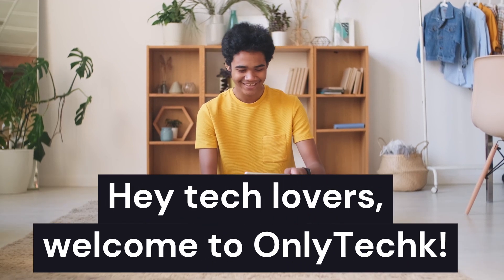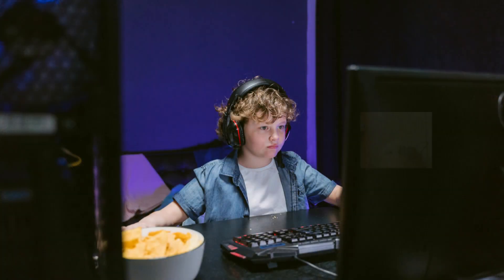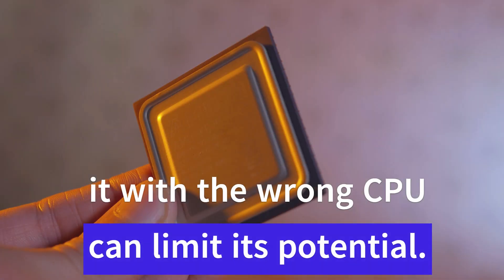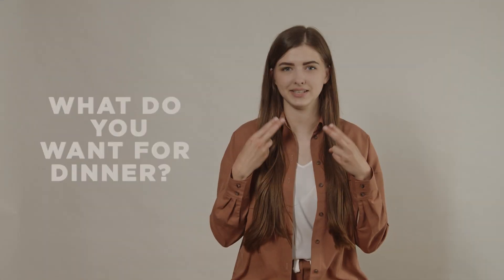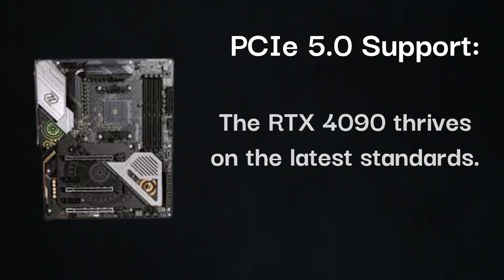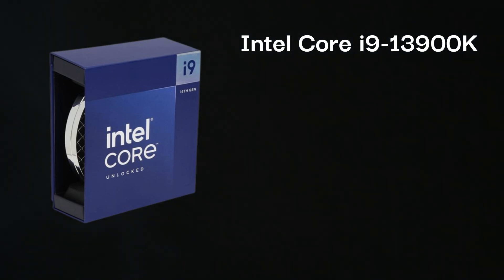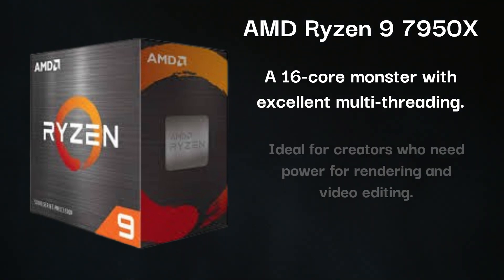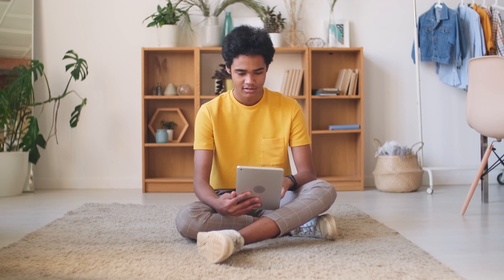Best CPU for RTX 4090 Builds in 2025: Expert Picks!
Are you ready to push your RTX 4090 to its full potential? In this video, we’ll explore the best CPU for the RTX 4090, diving into top-tier options that ensure unbeatable gaming and productivity performance.

✔️ Top CPU picks for ultimate compatibility with the RTX 4090.
✔️ Benchmark comparisons to help you make the right choice.
✔️ Tips for optimizing your gaming rig for smooth 4K and even 8K gameplay.

.📖 Video Chapters.
00:00 Intro
00:36 Why CPU Matters
01:00 Key factors when choosing a CPU
01:33 Top 3 CPU for RTX 4090
02:28 Avoiding Bottlenecks
02:44 Blog & Closing

💡 Whether you're building a high-end gaming PC or tackling intensive creative tasks like 3D rendering, finding the perfect CPU is crucial. We’ll break down the specs, pricing, and performance so you can build the rig of your dreams.

.Related Video's.

Best CPU for RTX 4090 in 2025
RTX 4090 CPU compatibility
Best processor for RTX 4090 gaming
Top CPUs for RTX 4090 4K gaming
Best CPU for RTX 4090 and 4K gaming
RTX 4090 CPU bottleneck
Ideal CPU for RTX 4090 8K gaming
Best budget CPU for RTX 4090
High-performance CPUs for RTX 4090 builds
Best CPU for RTX 4090 creative tasks
bes CPU for RTX 4090
best amd CPU Rtx 4090
best cpus for rtx 4090
what CPU pairs well with 4090
what do I need to run RTX 4090
What PC case for RTX 4090?
Can an i5 run a 4090
Best CPUs to pair with the RTX 4090 GPU
What CPU should You pair with the RTX 4090
Best CPUs to pair with the RTX 4090
Ultimate Ryzen 9800x3D & RTX 4090 Gaming PC Build
Best CPU & GPU Combos to Buy in 2025
Stalker 2 Ryzen 7800X3D VS Intel 14700KF-RTX 4090
Best CPU/GPU Combos for Every Budget